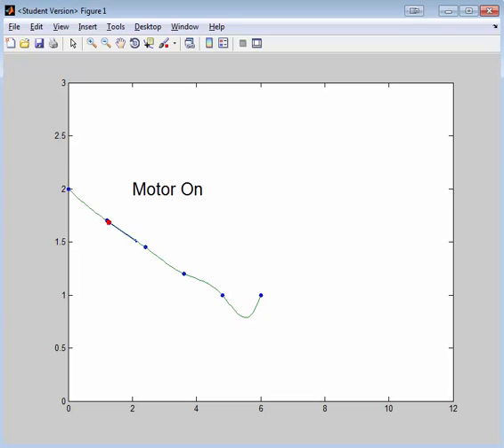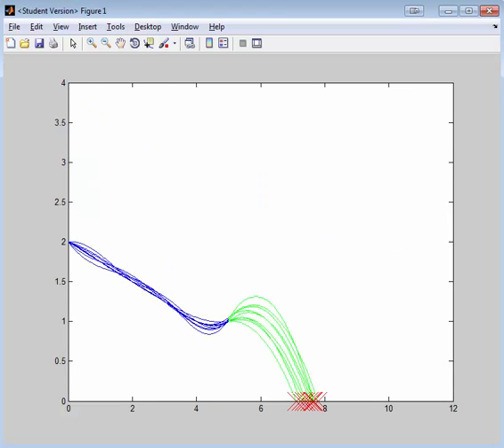Roller Coaster - Introduction